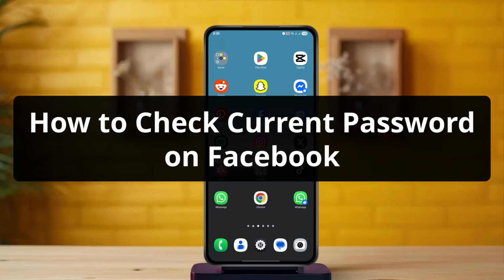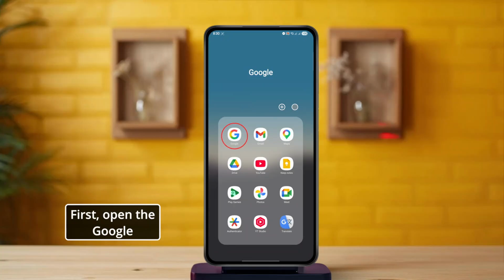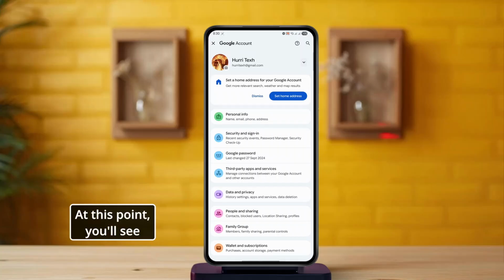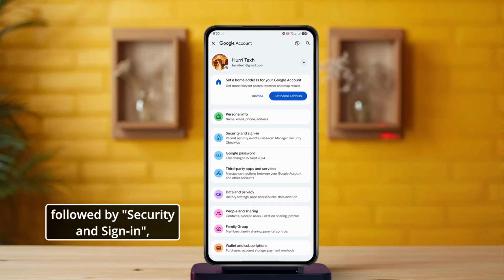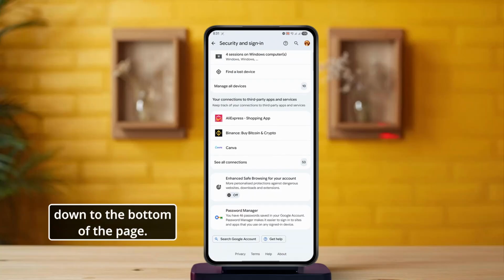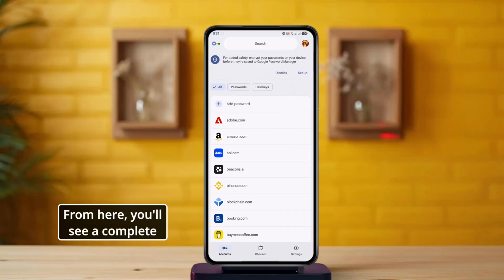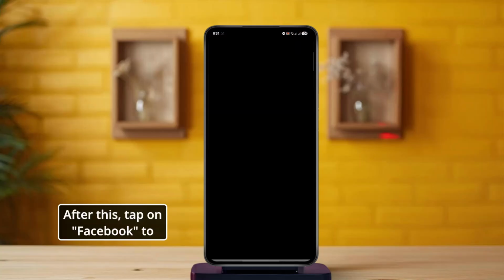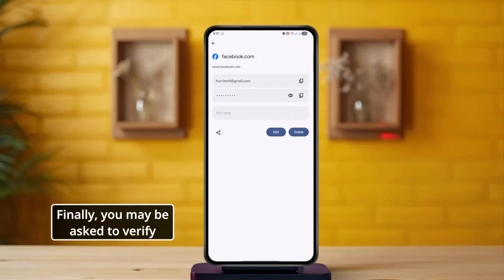How to Check Current Password on Facebook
Learn How to Check Current Password on Facebook in this simple step-by-step tutorial. If you’re managing your Facebook security, improving password management, or trying to protect your account with better online account security practices, this guide will walk you through the safest method.

In this video, you'll learn useful Facebook security tips and password security practices to keep your account safe. We’ll also discuss social media privacy, secure social media login methods, and important account security tips to help with protecting online accounts and maintaining strong data protection for your Facebook account access.

Timestamps:
0:00 Introduction
0:20 Step 1: Open Facebook Security Settings